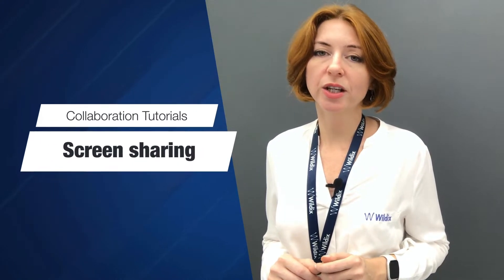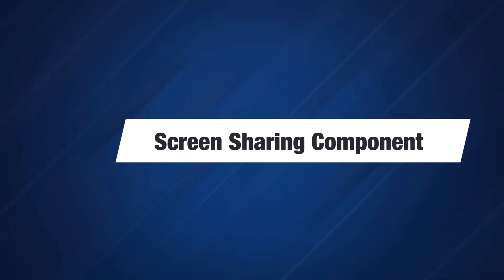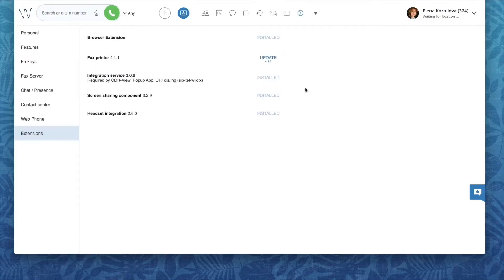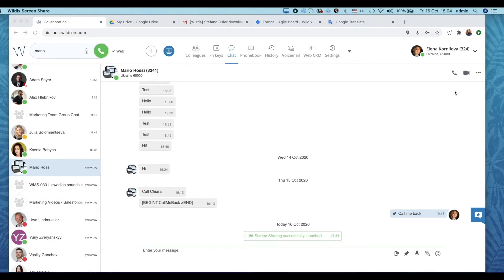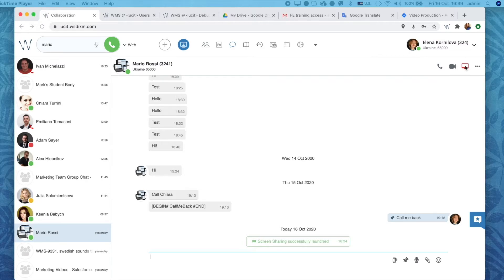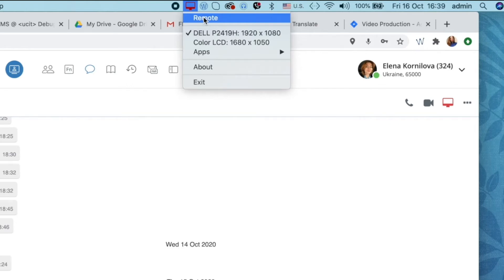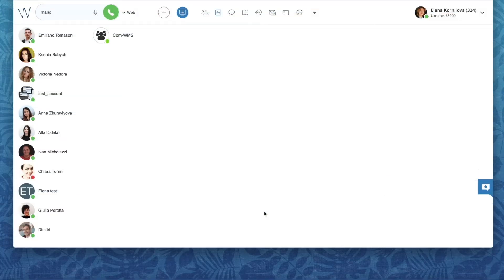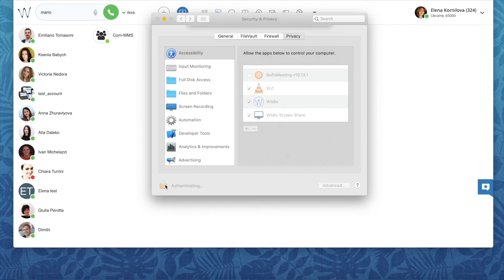Wildix Collaboration Tutorial - Screen Sharing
Screen sharing component is integrated into Wildix Collaboration so that you and your team don't need to use any external applications for screen sharing and remote control.